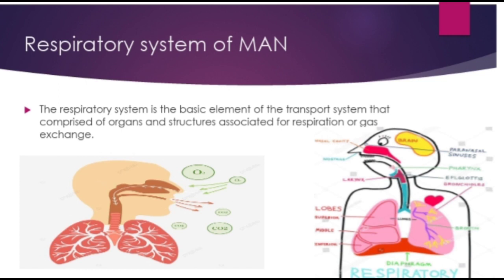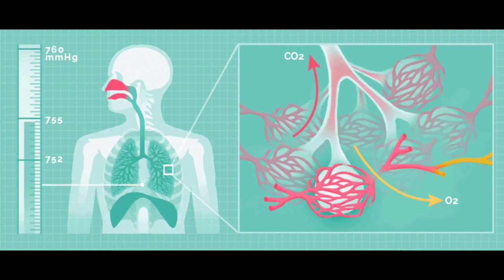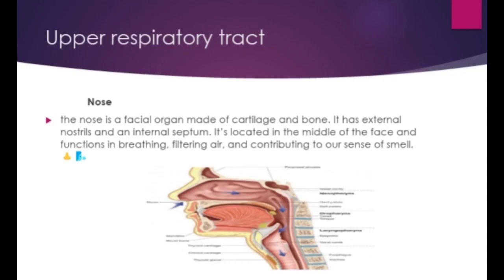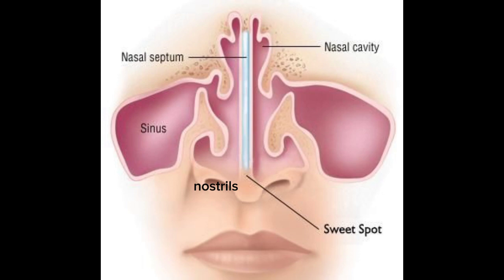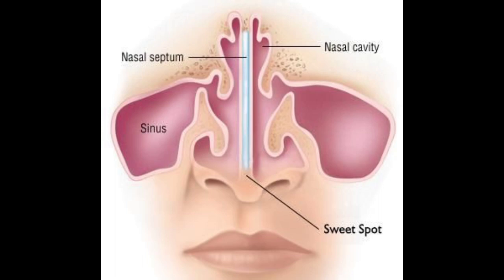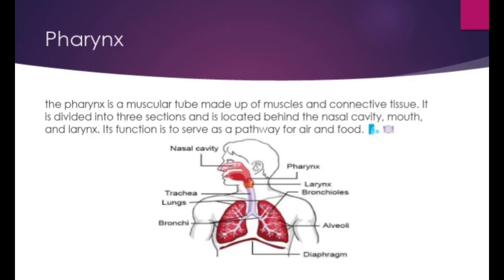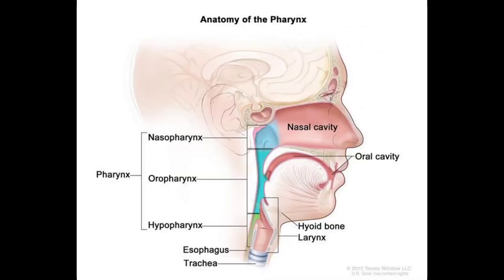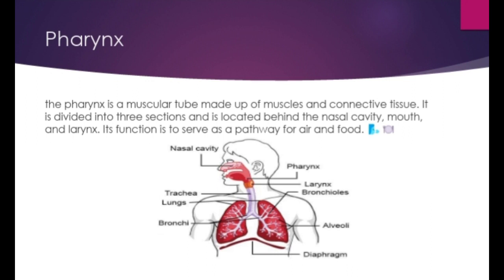part 1 respiratory system and its regions ✨🦋by Candle 🦋